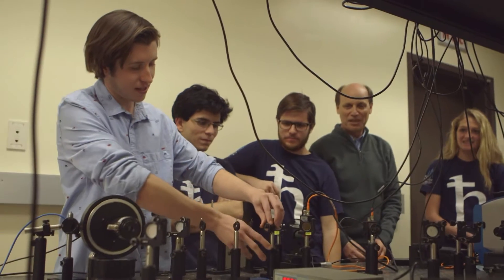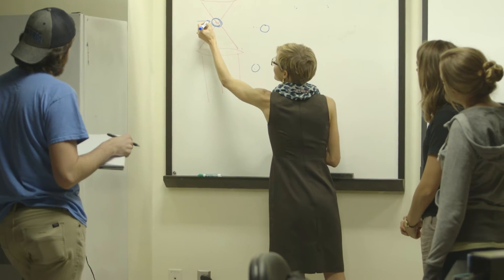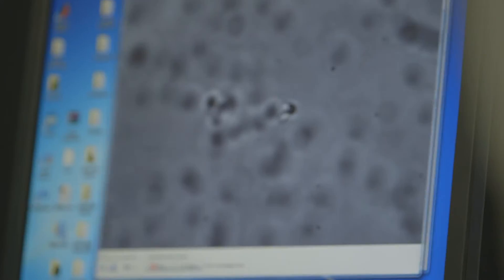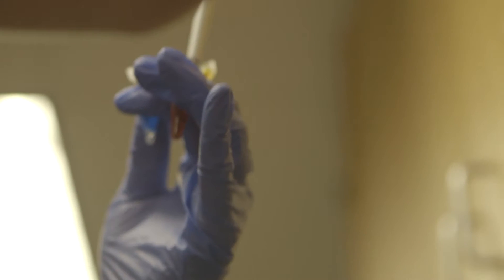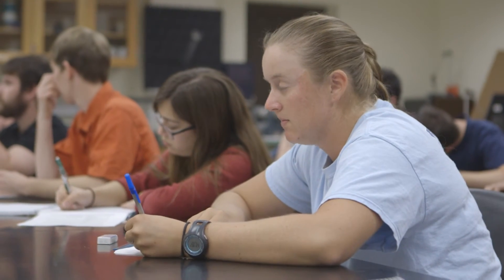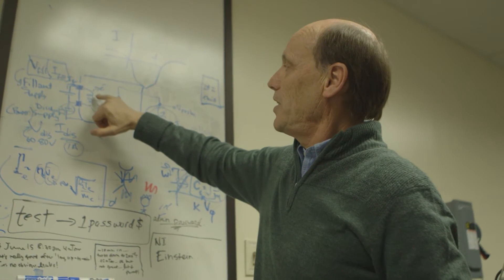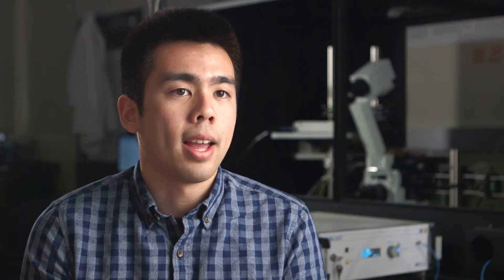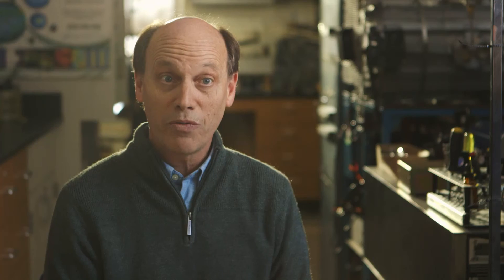Department of Physics & Biophysics, University of San Diego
Biophysics is among the fastest growing research fields, leading many top universities to design new interdisciplinary PhD programs, yet opportunities for undergraduates to prepare for and contribute to these exciting new endeavors remain limited. In response to this growing demand, the Department of Physics at University of San Diego launched an interdisciplinary Biophysics major that showcases interdisciplinary undergraduate research. The state-of-the-art Donald P. Shiley Center for Science and Technology, providing a home to all of the science departments, including Physics, was specifically designed and equipped to foster the necessary interdepartmental relationships and resources to ensure the program’s success.